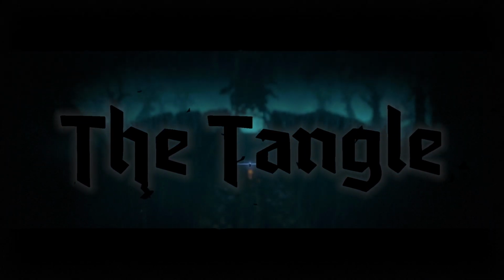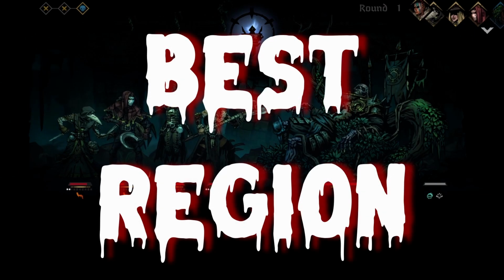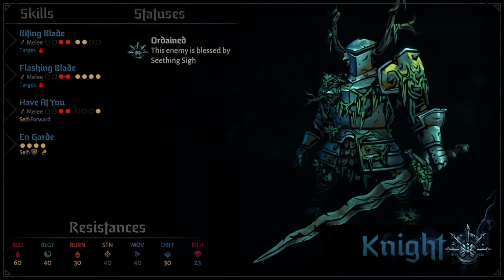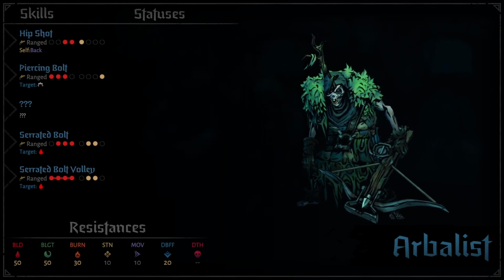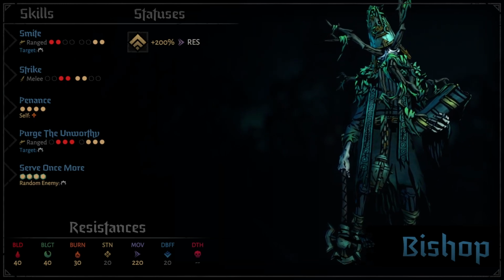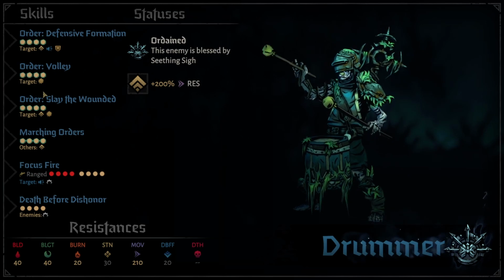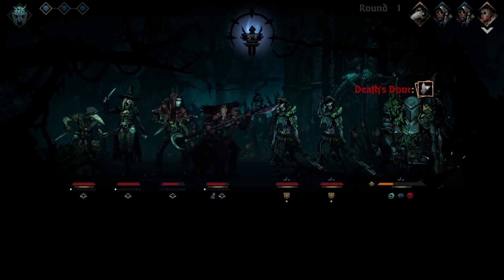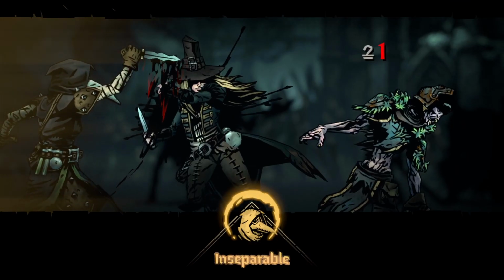How to beat the Tangle in Darkest Dungeon 2!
This Darkest Dungeon 2 Guide will help you beat the Tangle region, including defeating the Dreaming General Boss and scoring his powerful trinkets and trophies to aid in your overall victory.  This guide includes the Tangle's unique mechanics, the unique Tangle enemy pool, and a detailed guide on beating the Lair boss.

00:00 Intro
00:14 Tangle Overview
01:25 Foot Soldier Skills
01:46 Knight Skills
02:14 Arbalist Skills
02:45 Bullseye Barrett Skills
02:58 Bishop Skills
03:31 Drummer Skills
04:12 Foot Soldier Mashes
04:29 Foot Soldier/Arbalist Mashes
04:51 Knight Mashes
05:56 Bishop Mashes
06:46 Drummer Mashes
07:53 Dreaming General Guide
11:00 Outro

I'm Randy Potato, with over 2000 hours in Darkest Dungeon 1, and am now exclusively doing Infernal Runs on Darkest Dungeon 2(500 hours and counting).  This is the place to be for anyone interested in Darkest Dungeon strategy, guides, and tips and tricks.